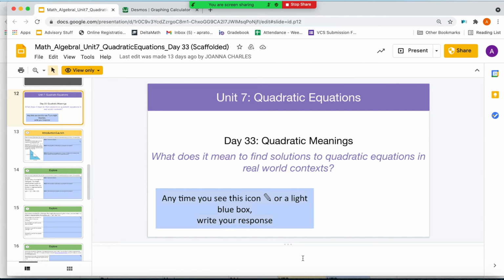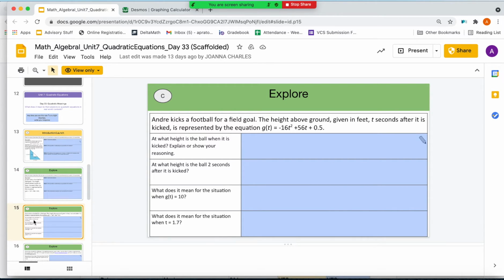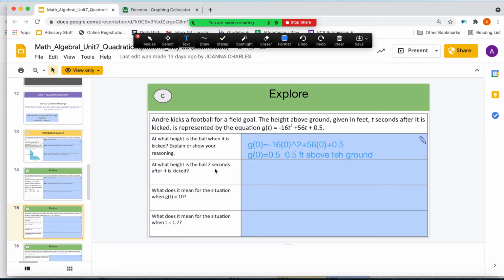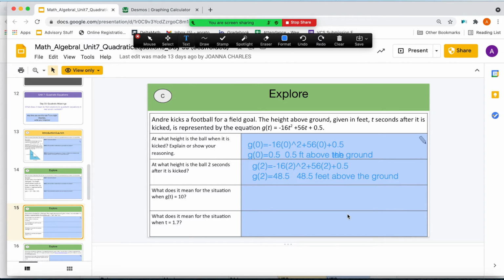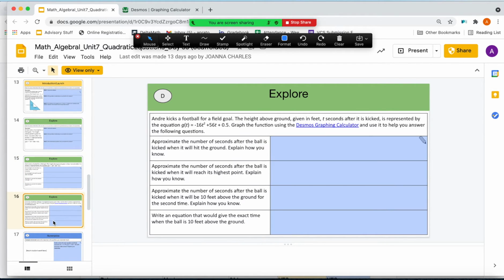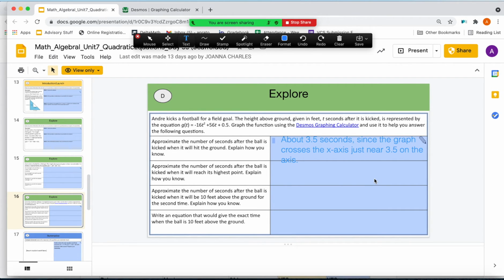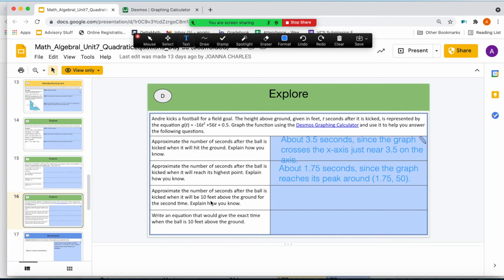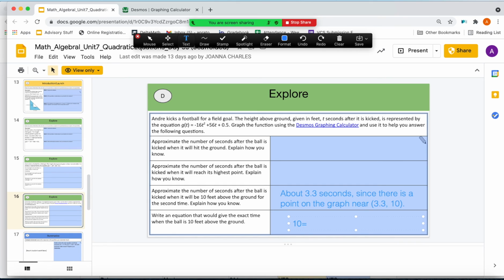Unit 7 Day 33 Explore Student Support Video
This video supports students when they are completing the explore of unit 7 day 33.